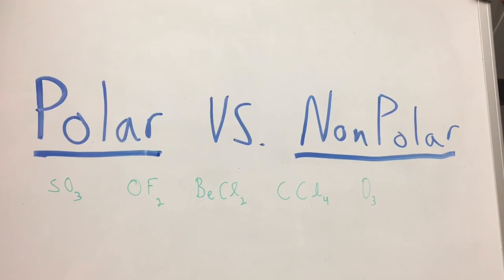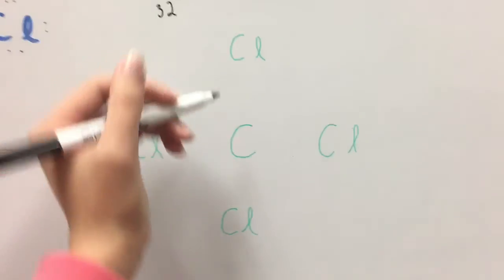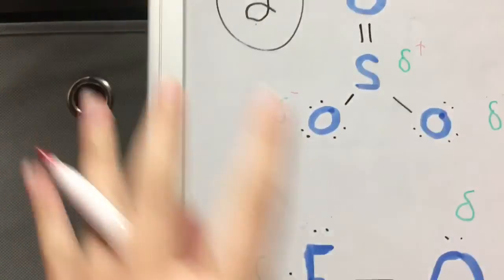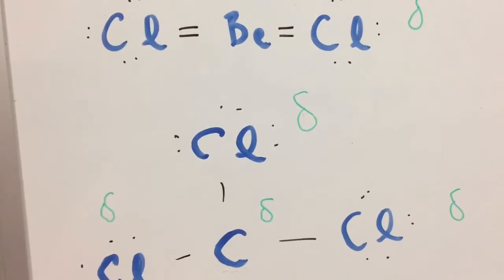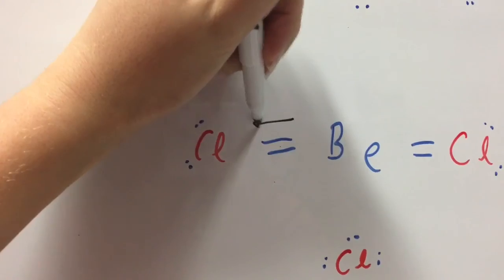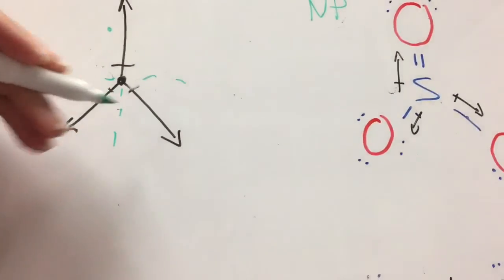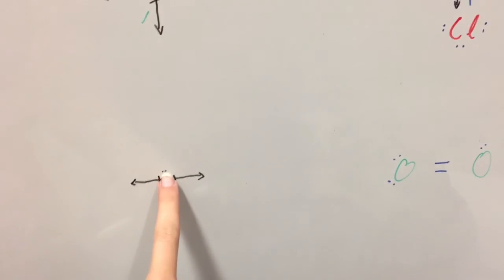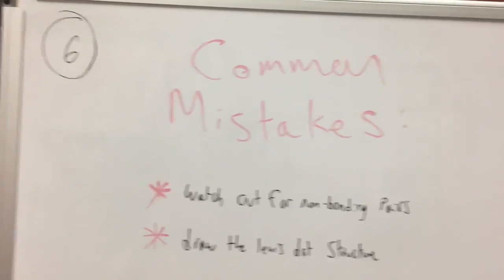Polar molecules: Chem video2